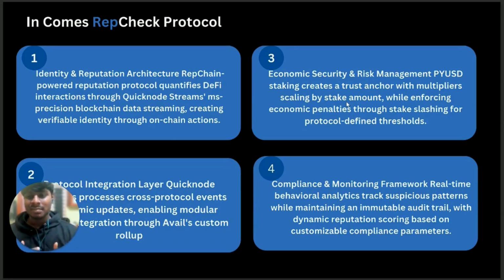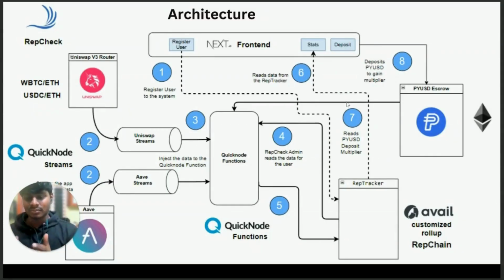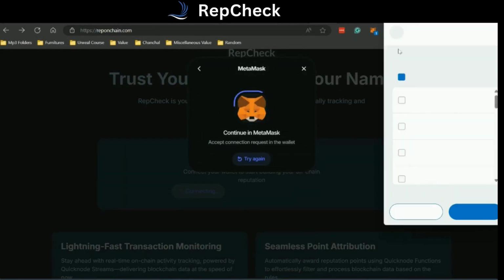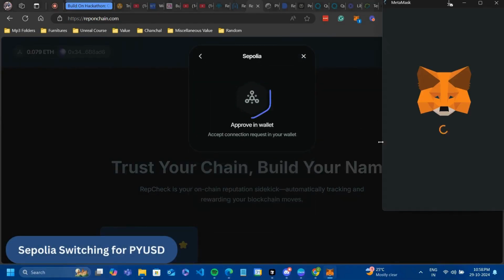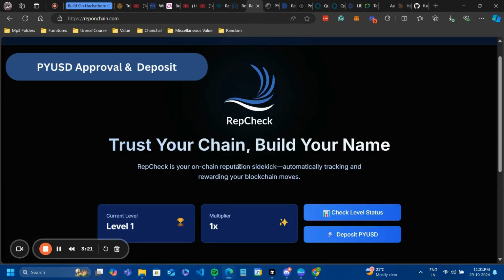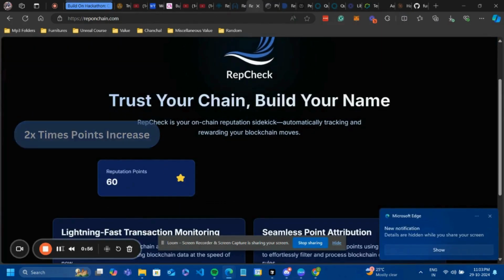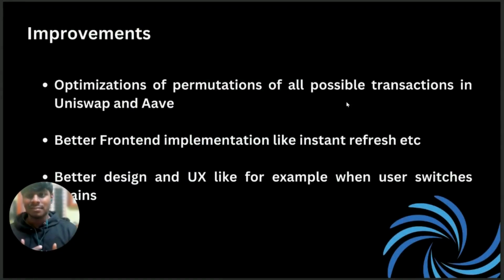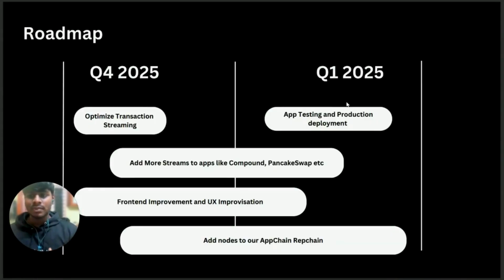RepCheck Protocol: The Onchain Reputation Streamer Guide (2024)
This is my presentation for a project which I did with my friend for a project called RepCheck. Do check it out and let me know what you all think!